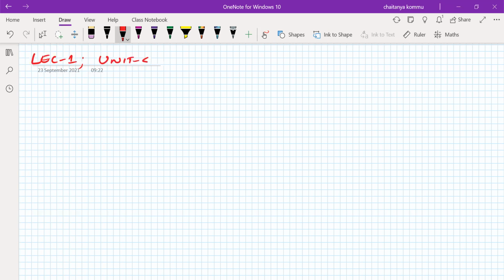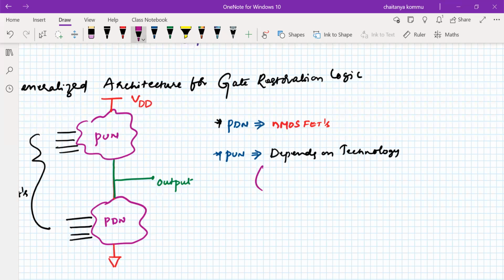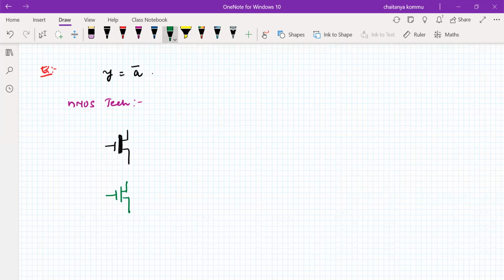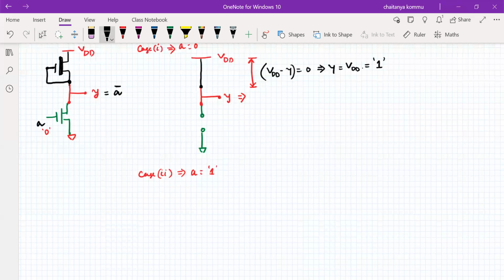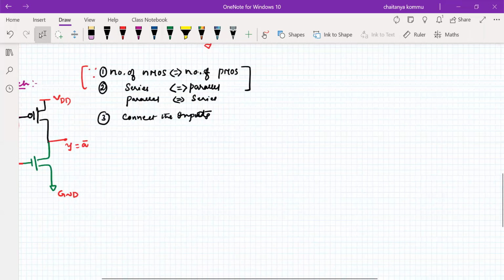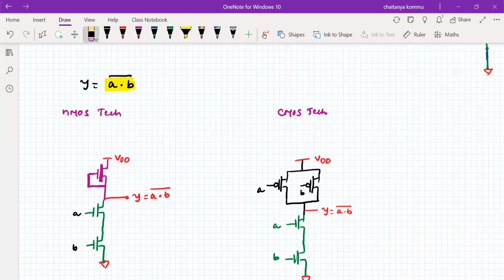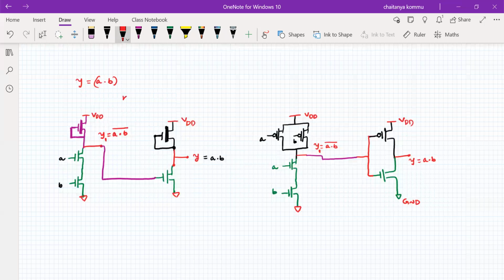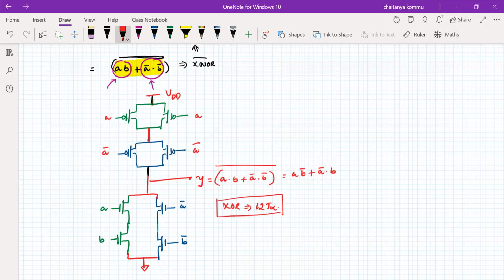Lec 24 MOSFET Circuit Design Part1